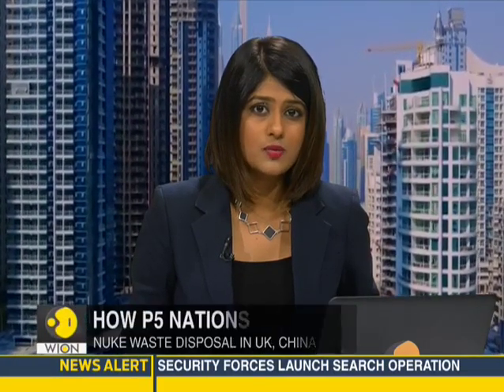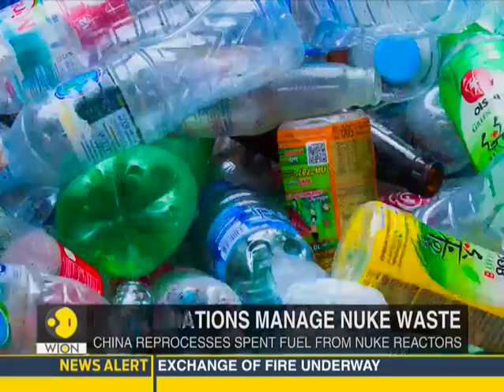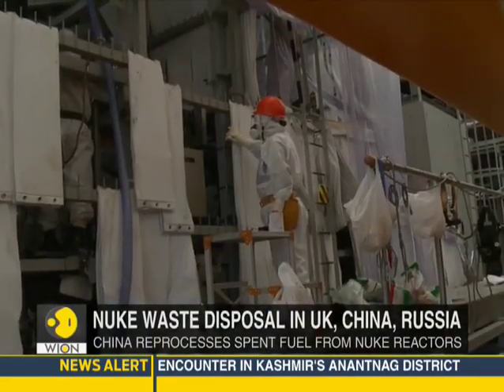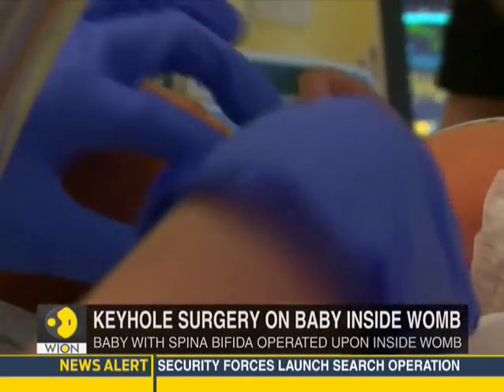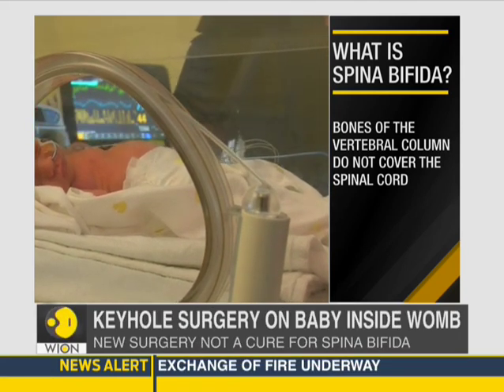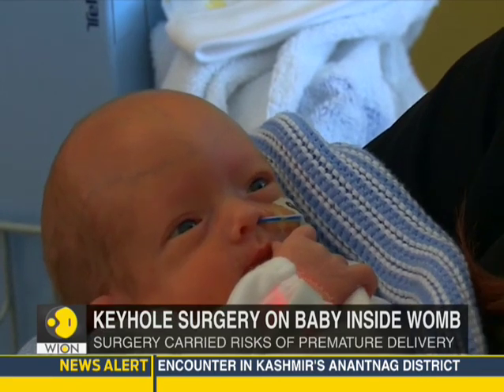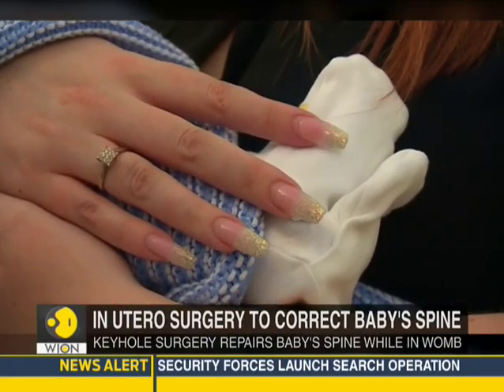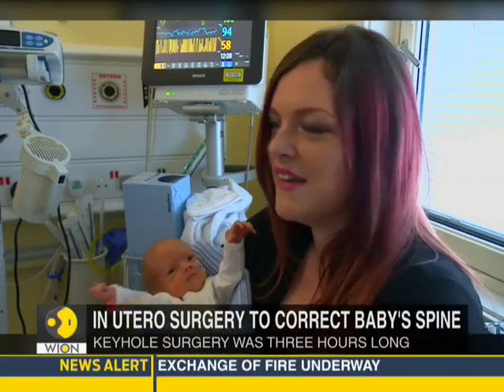UK doctors operate on spine of baby in womb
In a UK first, doctors have used keyhole surgery to repair the spine of a baby with spina bifida while it was still inside the womb.